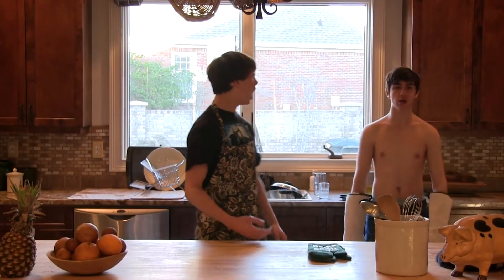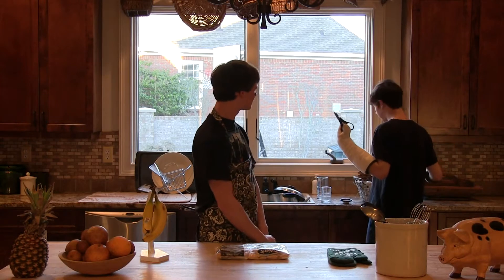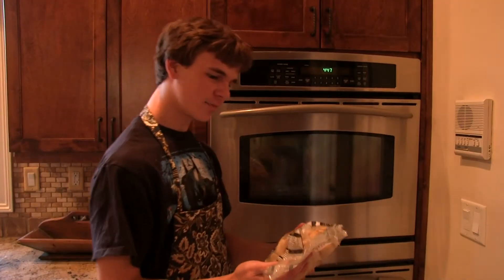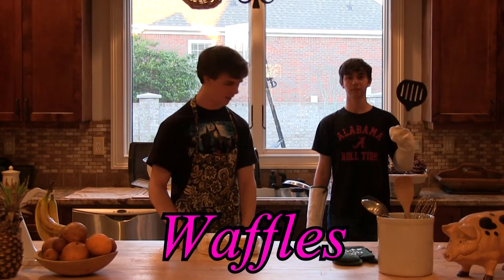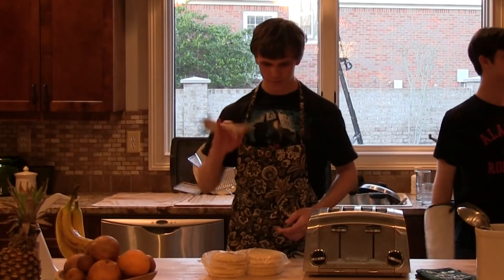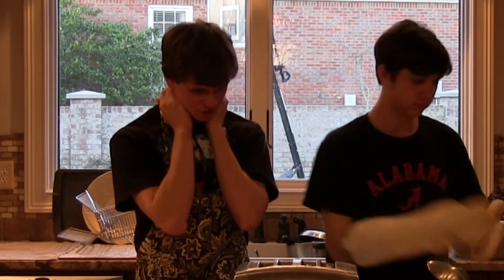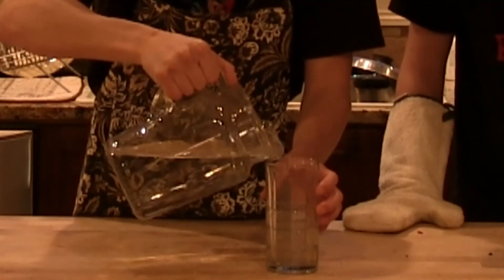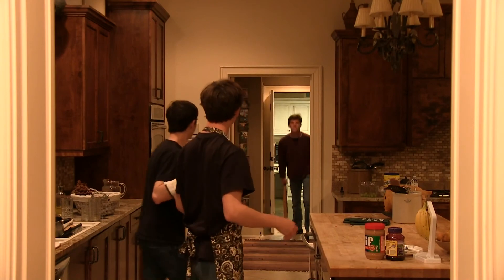The cooking show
In this episode of the cooking show we make Pizza rolls, Waffles, and Water